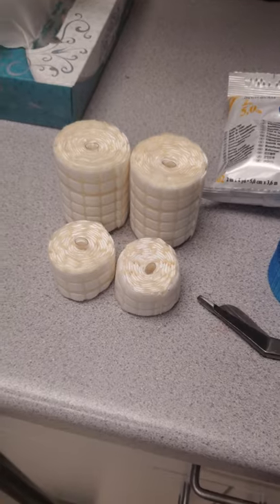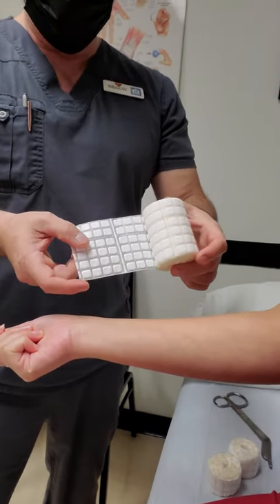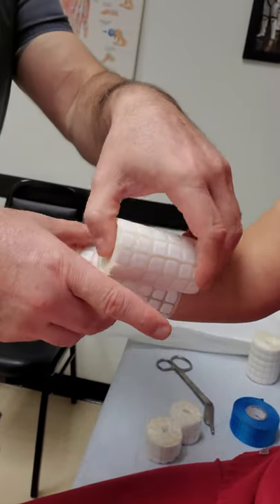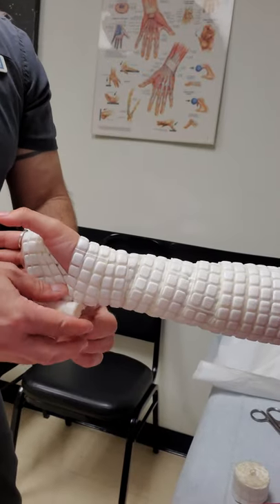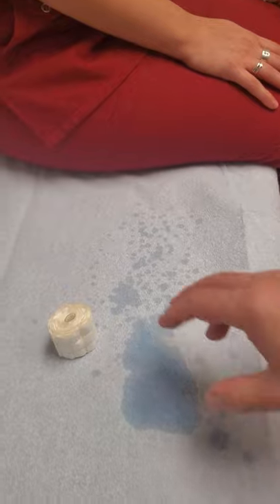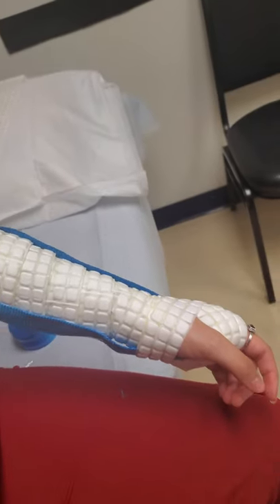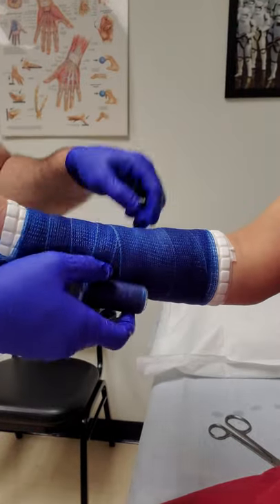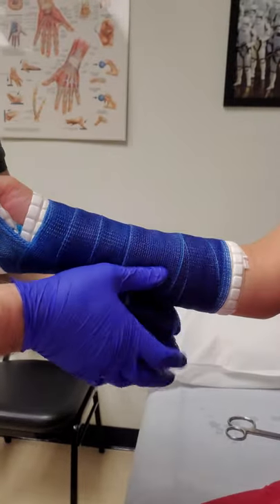How to Make a Waterproof Short Arm Cast (part 1 of 2)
How to make a Waterproof/water resistant cast.

(Permission granted by patient &/or legal guardian to record & use video for training purposes)